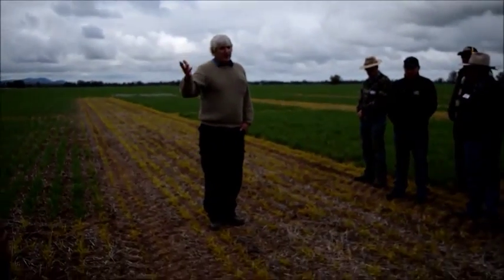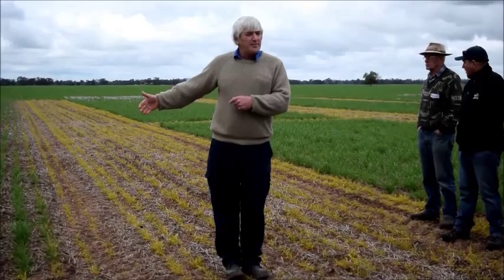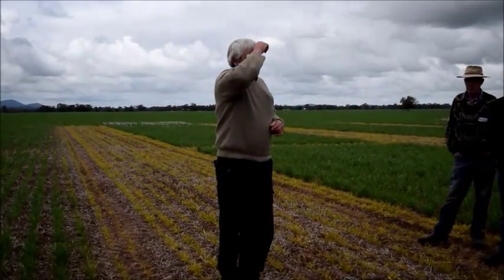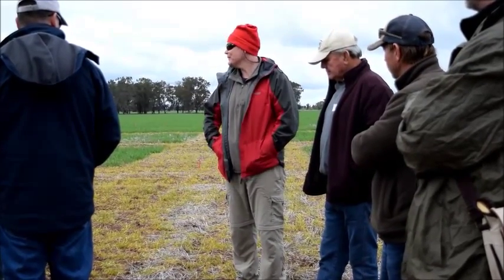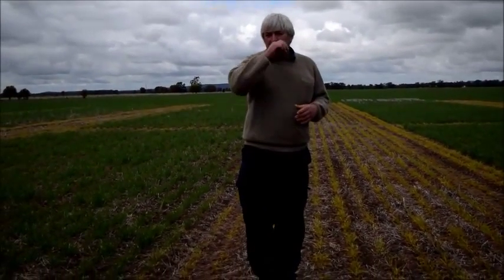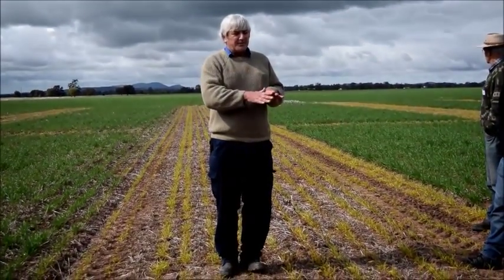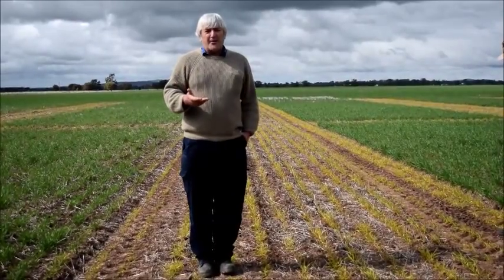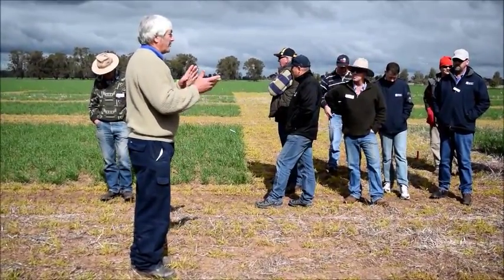John Small on stubble management - Wirrinya trial site 2015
John Small of CWFS explains stubble management trial results to spectators at the Mixed Farming for the Future Forum at Forbes NSW (Wirrinya trial site), on 14 August 2015.